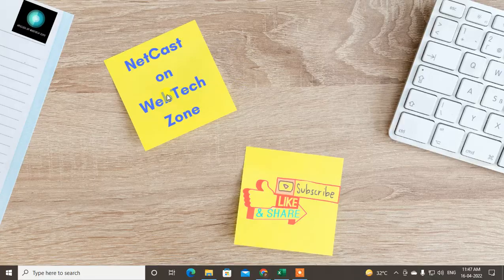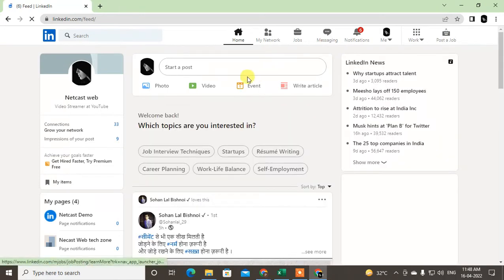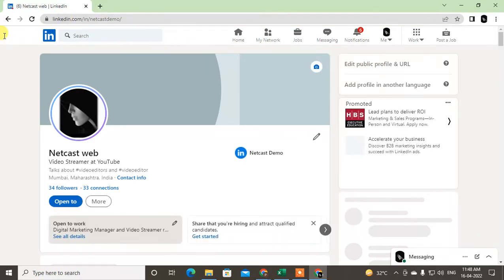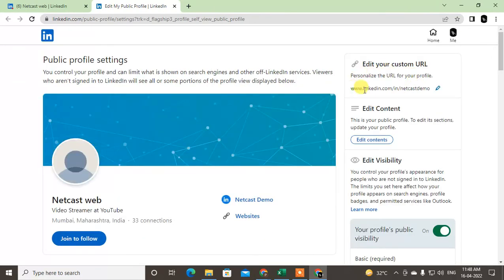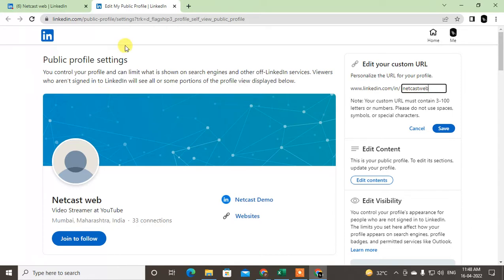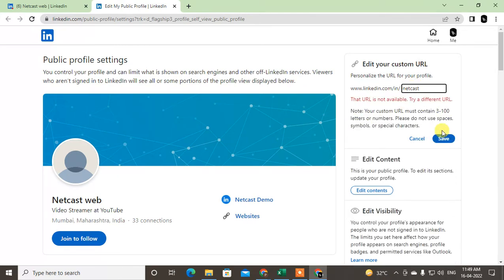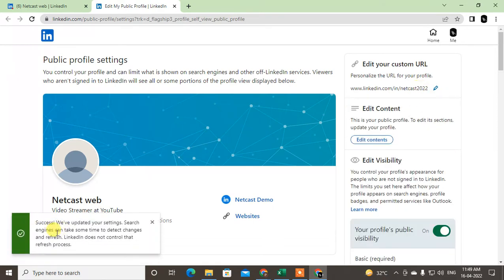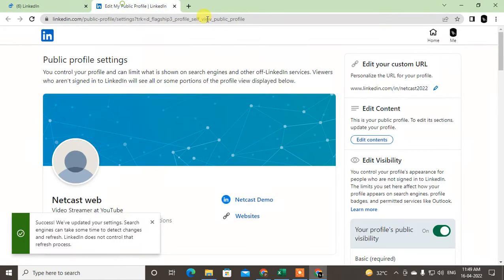How to Change your Linkedin Username | Change Linkedin Custom Username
change job location preference in linkedin how you can change your linkedin username and change linkedin custom username